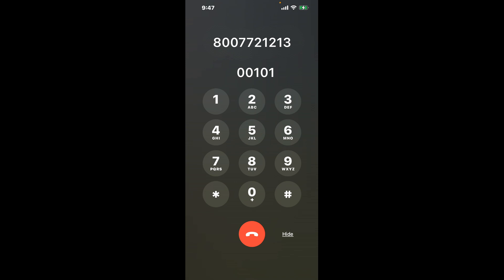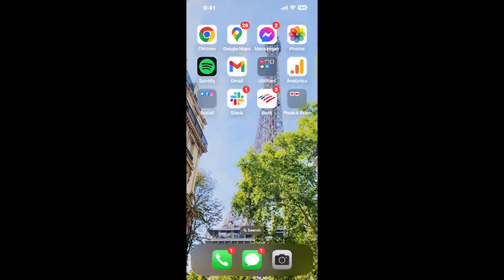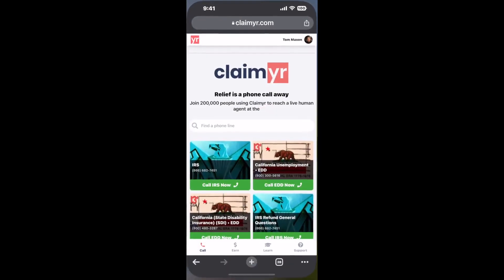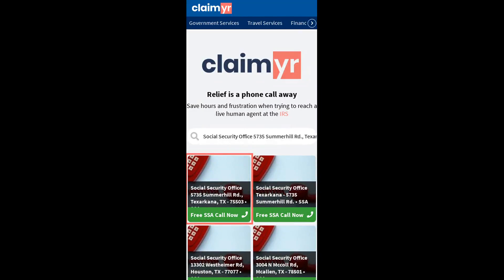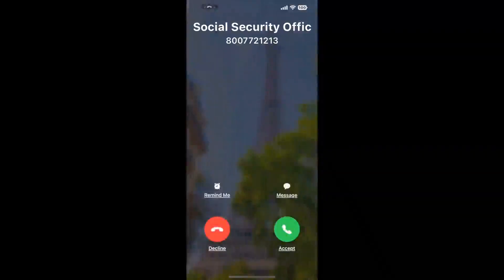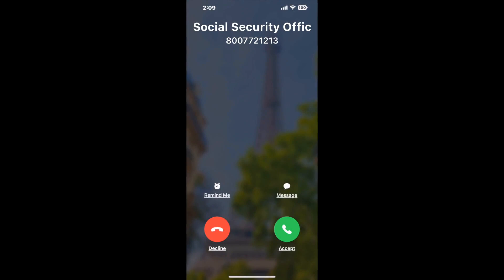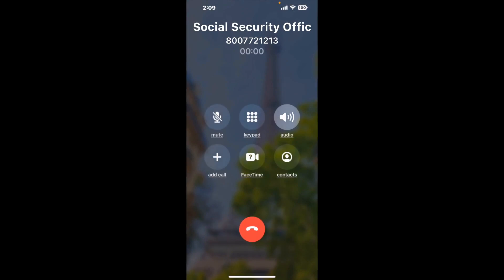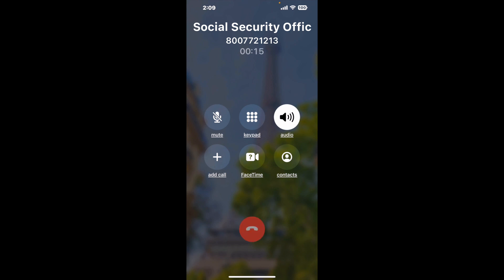Social Security Office 5735 Summerhill Rd., Texarkana, TX - 75503 Phone Number - How To Reach A Live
Social Security Office 5735 Summerhill Rd., Texarkana, TX - 75503 Phone Number Update - how to call Social Security Office 5735 Summerhill Rd., Texarkana, TX - 75503 and get a live human agent on the phone.

    How can I speak to a live person at Social Security Office 5735 Summerhill Rd., Texarkana, TX - 75503?

    There are two methods to reach a live person:

    - 1.) by calling manually over and over again, get on a long hold, and then hope the call doesn't drop -- and I'll show you how to do that,
- 2.) use a calling tool that dials for you, stays on hold, and forwards a call to your phone number when an agent is on the line. (RECOMMENDED)

    - **Step 2**: select/search for "Social Security Office 5735 Summerhill Rd., Texarkana, TX - 75503 "
    - **Step 4**: kick back, relax, and wait for your phone to ring with a Social Security Office 5735 Summerhill Rd., Texarkana, TX - 75503 agent on the line!

    What is the best time to call Social Security Office 5735 Summerhill Rd., Texarkana, TX - 75503 ?

    The best time to call Social Security Office 5735 Summerhill Rd., Texarkana, TX - 75503  is Wednesday and Thursday afternoons. ⚠️**WARNING**⚠️: please beware that you often need to dedicate an entire day to dialing over and over **just to get on hold**. Also, Social Security Office 5735 Summerhill Rd., Texarkana, TX - 75503 is notorious for *dropping calls even when you finally do get on hold*! So if you decide to start calling mid-week, due to excessive call volume, you may not be able to reach an agent until the following week or longer.

If you don't consider calling Social Security Office 5735 Summerhill Rd., Texarkana, TX - 75503 a full-time profession, consider using a calling tool such as Claimyr to guarantee a callback with an agent on the line with zero hold time.